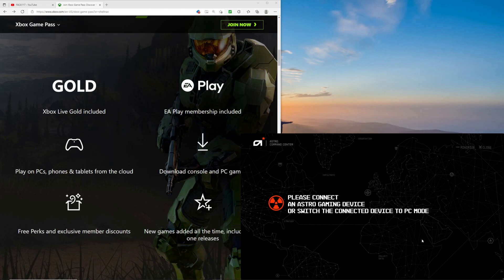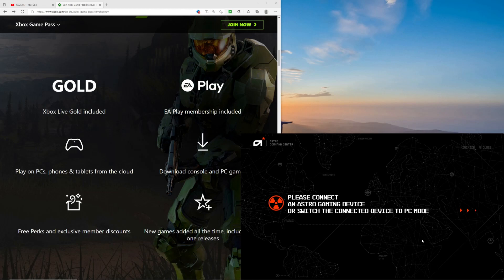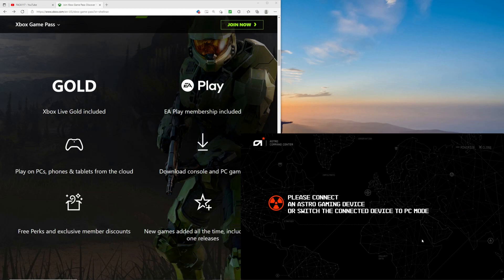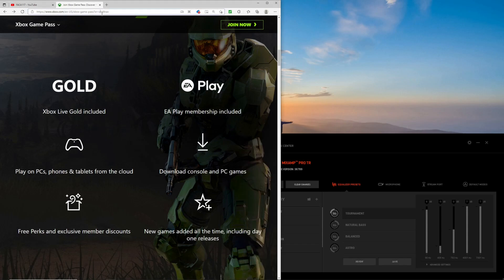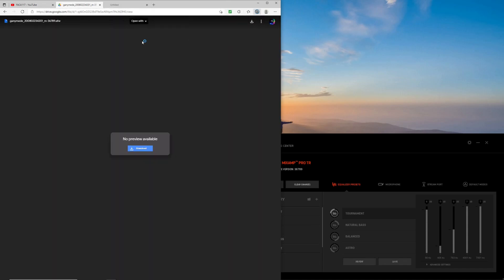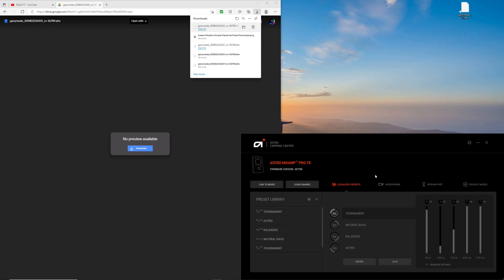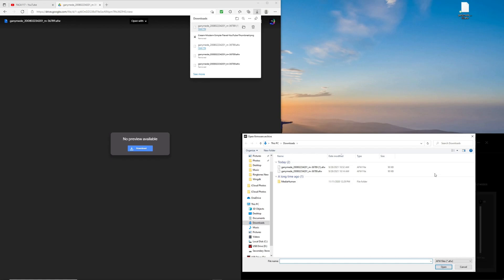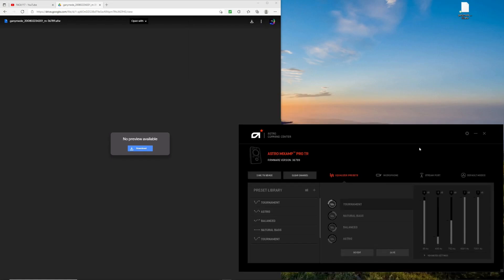Fix No Audio Issues with Astro A40s 3rd gen on Xbox Series X-S due to Update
I want to share with you how I was able to fix the no audio issue with my Astro A40 3rd gen on Xbox Series X. I will go over the information quickly to save you time. Let me know if you have any questions.
First, you need to download the Astro command center to your computer to perform the update to the MixAmp pro.

Connect the MixAmp pro to your computer. Open the Astro Command Center and make sure your MixAmp pro is set to computer mode (white ring around the power button is computer and red is for console). This can be done by holding down the power button for about 3 seconds.

Perform a manual update as shown in the video. Test this new update on your console. Be sure that the MixAmp Pro is set to console mode. If you are having problems, disconnect the MixAmp Pro from power and plug it back in.
 Lastly, check your settings on your console to make sure that your console is set to headphones. I hope this helps you resolve your audio issues with your Astro A40s.

8 Bit Chillout! Chill Dreamy Game Music by HeatleyBros